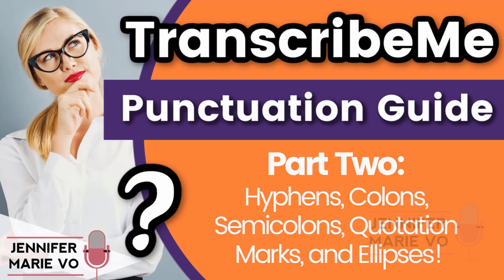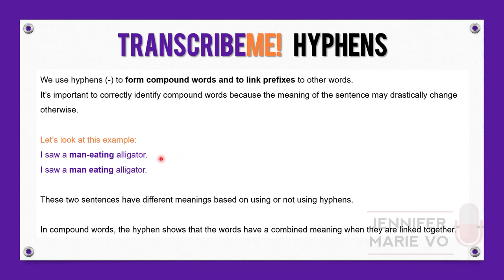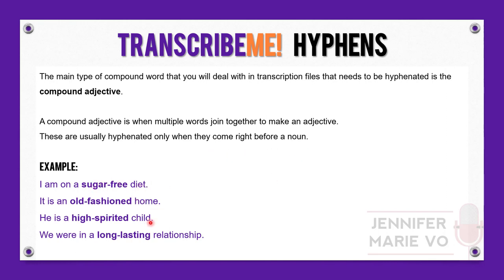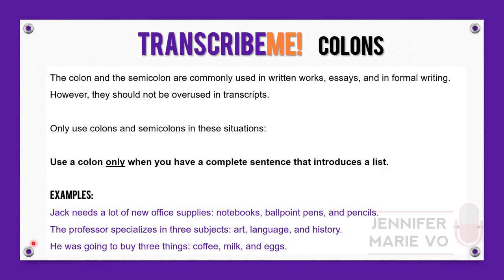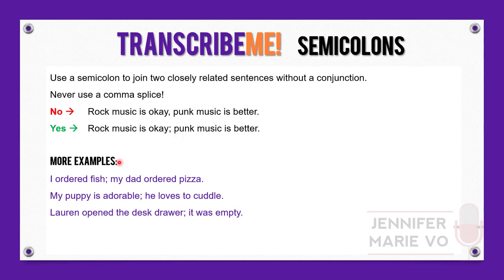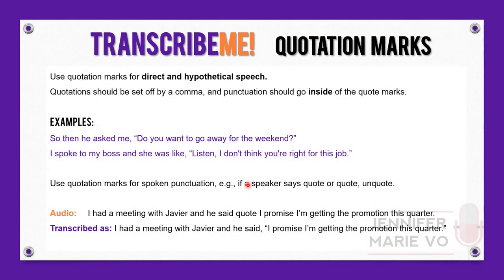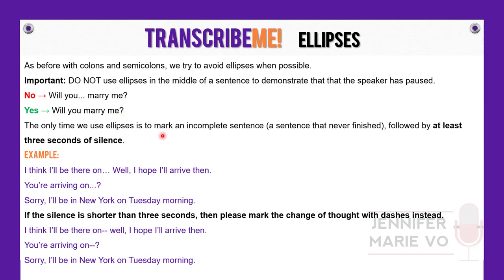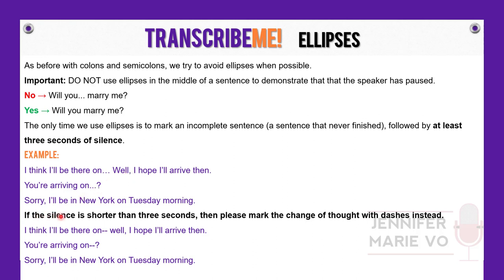TranscribeMe Punctuation & Grammar Style Guide Part 2: Hyphens, Colons, Semicolons, Quotes, and More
Learn the TranscribeMe Style Guide and punctuation and grammar rules in this guide. I'll teach you how to use hyphens, colons, semicolons, quotation marks, and ellipses. I'll show you examples of how to use these punctuation marks in your transcripts for TranscribeMe. We'll also review examples of what to do and what not to do. In order to pass the TranscribeMe exam, you must have nearly perfect punctuation and grammar skills. This video will help you pass the transcription exam for this platform if you study and learn these rules.